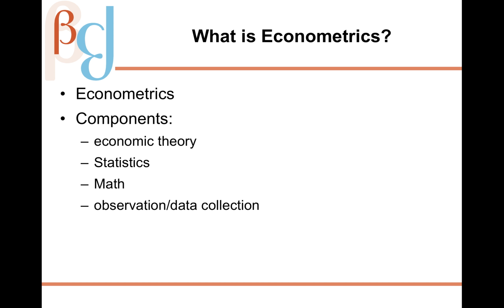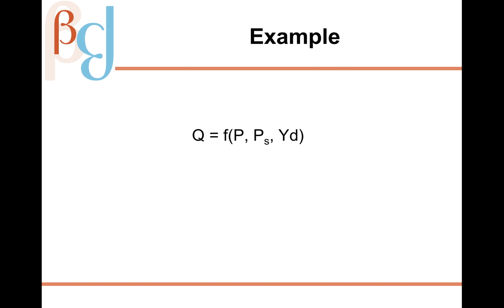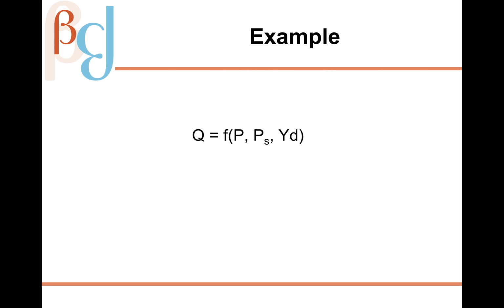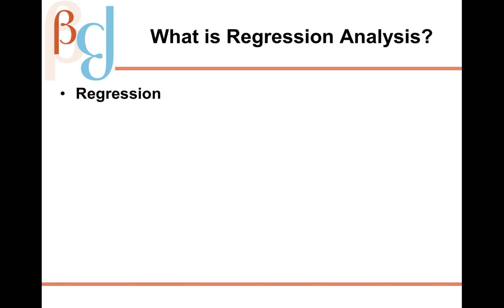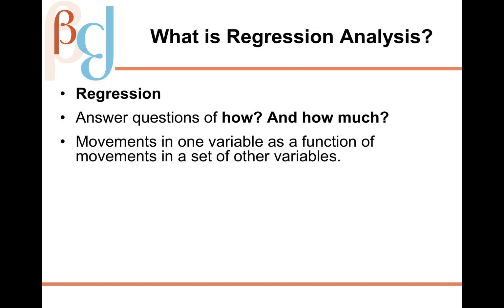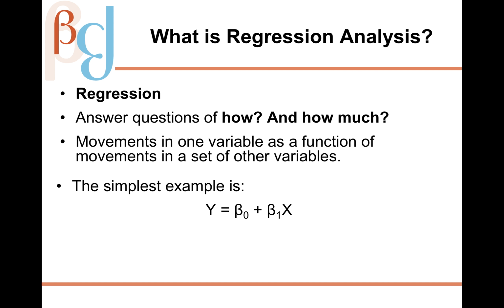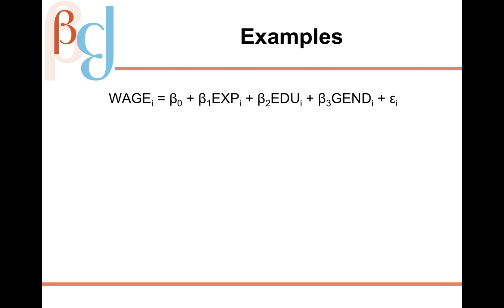Unit 1 Introduction